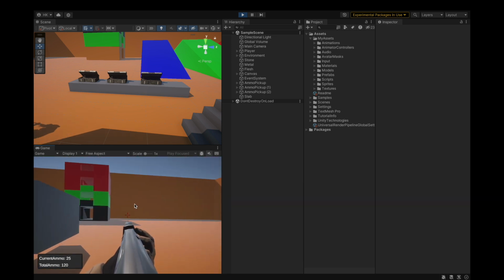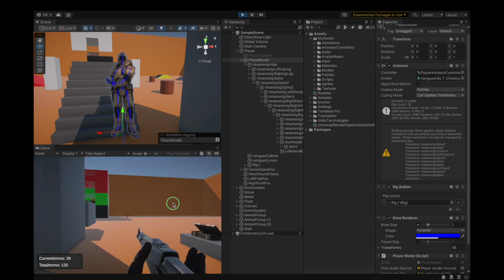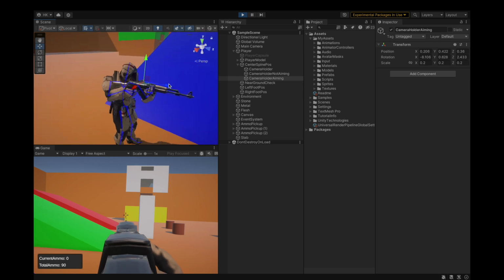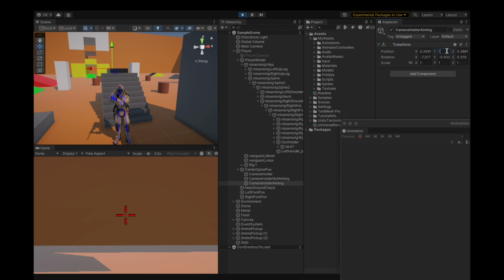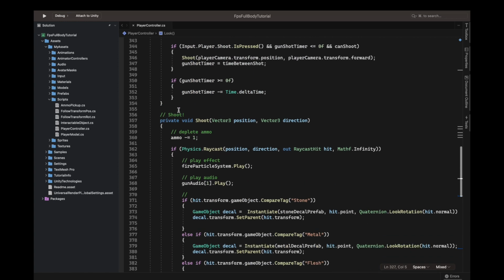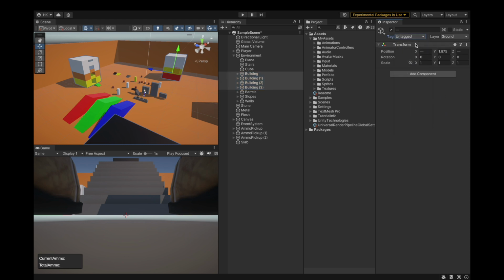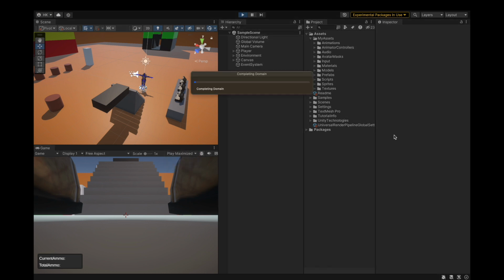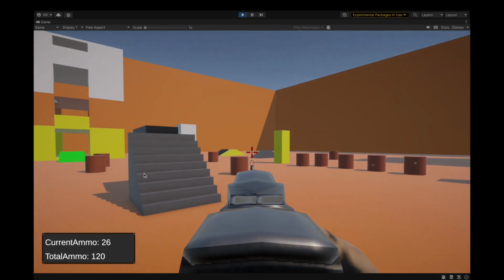Unity Aiming Animation Rotation Fix | Fps Full Body Tutorial #27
in this part of the series we will Fix Aiming Animation Rotation.

Time Stamps :
0:00 - Intro
0:08 - Seeing the Issue
0:52 - editing the animation
5:02 - Testing...
5:23 - small change and testing...
6:16 - editing the animation again
8:05 - Tweaking, Testing, Fixing animation rotation and other.
34:34 - Outro This description may contain affiliate links. If you click the link and make a purchase I may receive a commission at no additional cost to you.

Top Free Assets on Unity Asset Store!